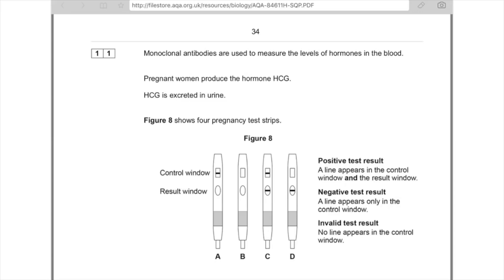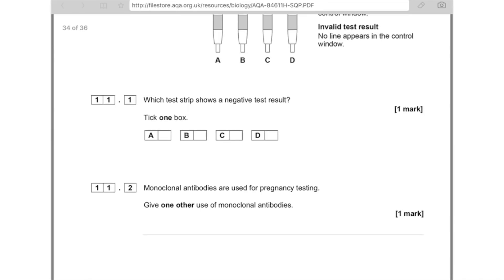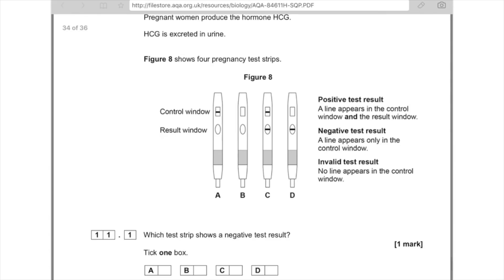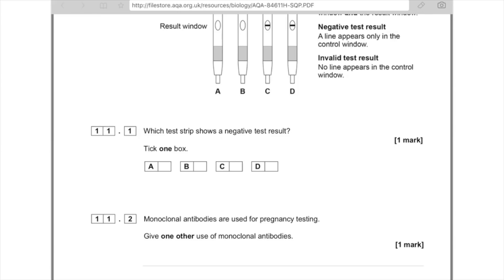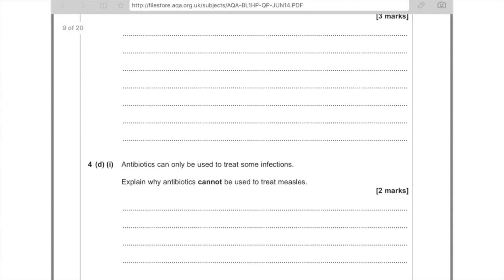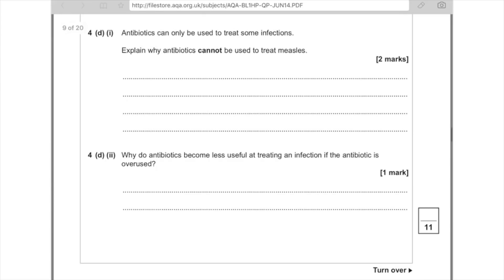Monoclonal Antibodies and the Immune System - GCSE Biology Revision - SCIENCE WITH HAZEL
In this GCSE Biology revision video, Hazel teaches you about the immune system, specifically the role of lymphocytes, monoclonal antibodies (8:07) and antibiotics. Key terms such as vaccinations, antigens and pathogens are also discussed.

These videos are revision tutorials can be used across all exam boards. Material required for A* / Level 9 is included.